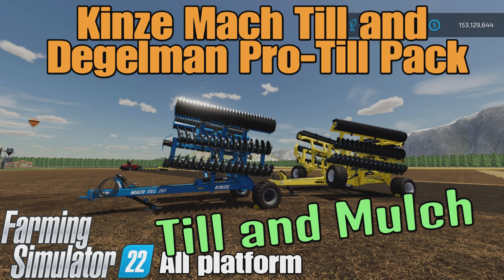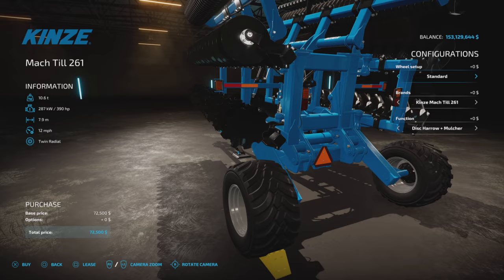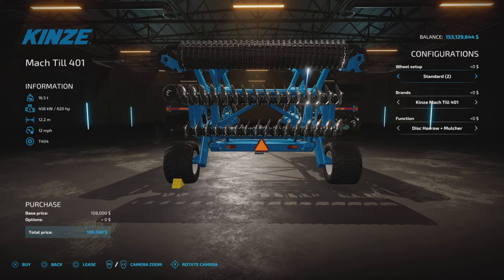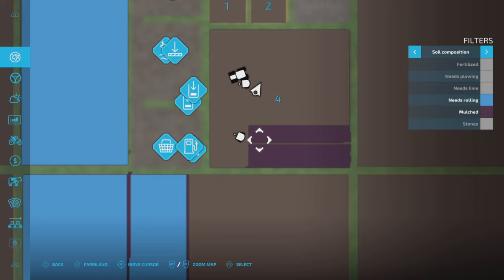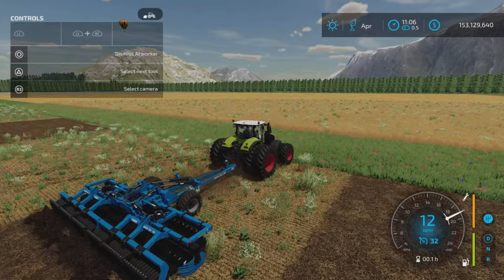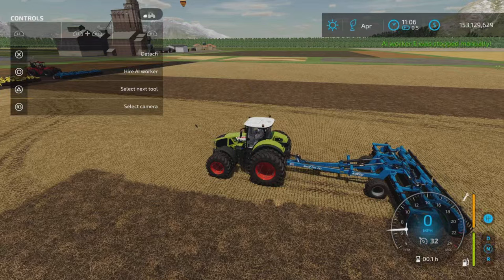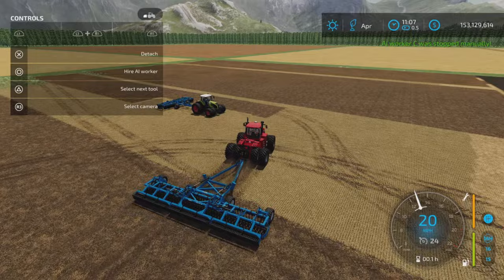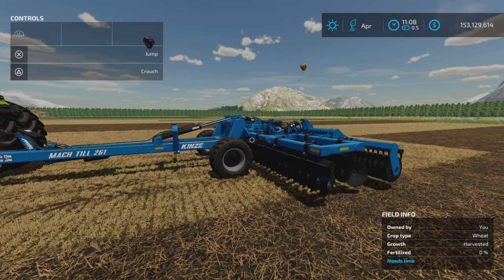Kinze Mach Till And Degelman Pro-Till Pack / FS22 mod for all platforms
Kinze Mach Till And Degelman Pro-Till Pack
By: KMN Modding